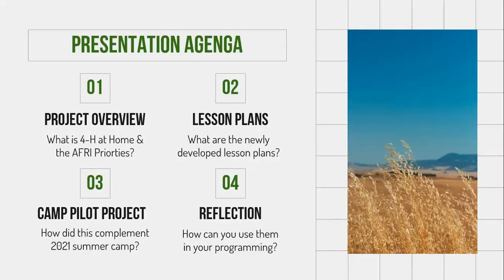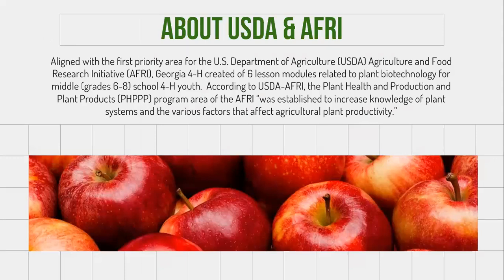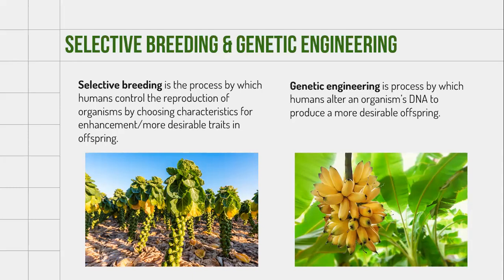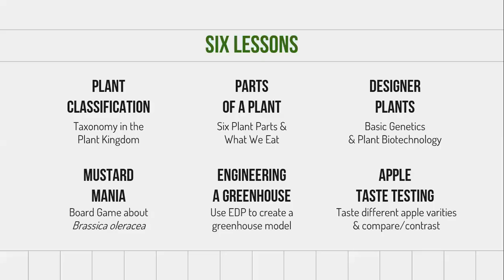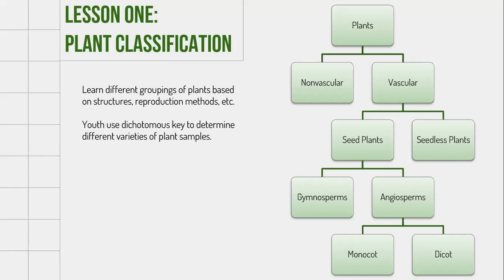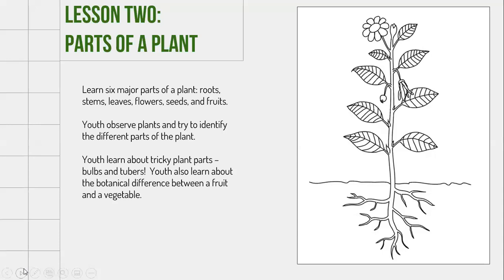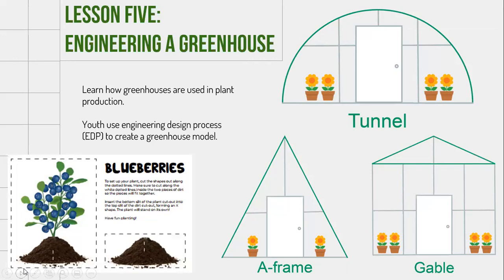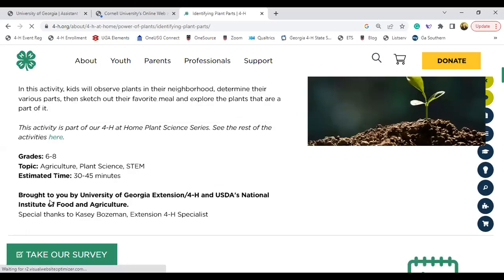2022 Virtual Conference SECONDARY Session: Engineering Crops to Feed the World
Engineering Crops to Feed the World
-Kasey Bozeman